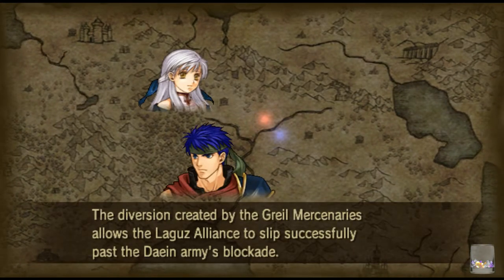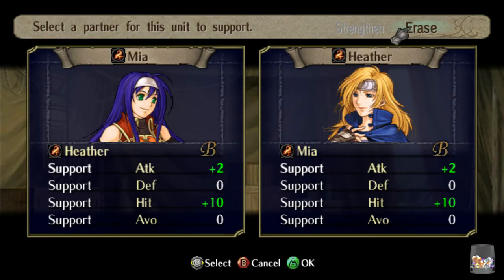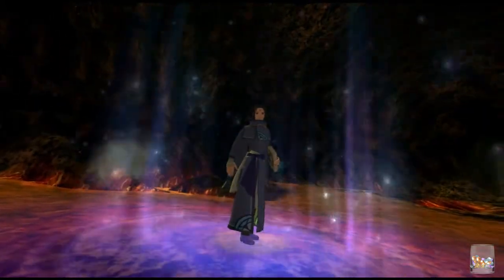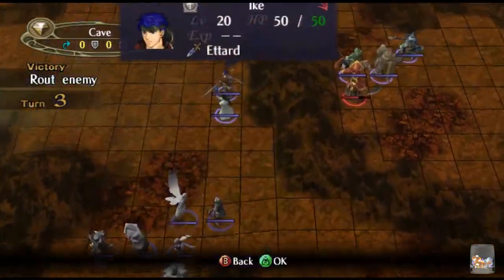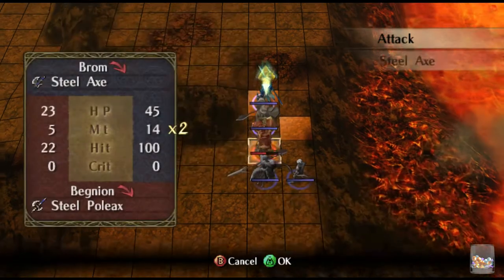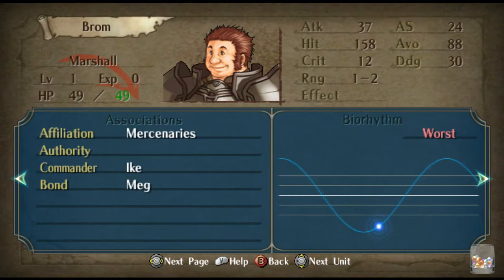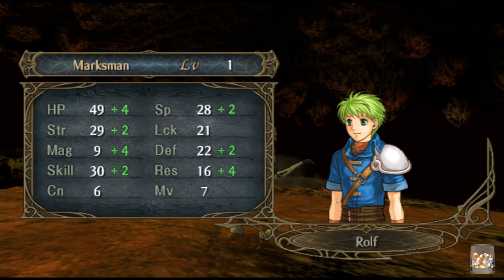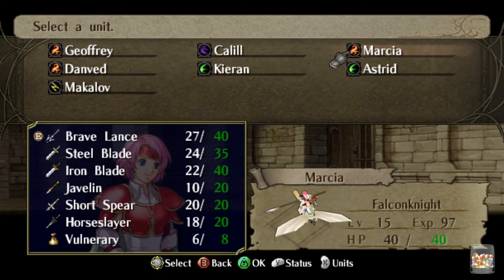Fire Emblem: Radiant Dawn - Bucket Brigade 10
What about Mist?